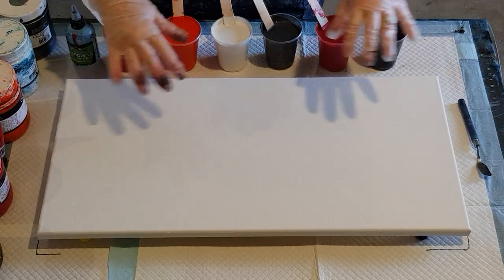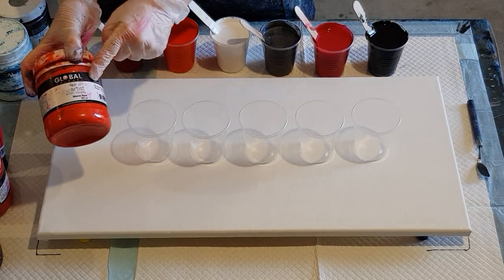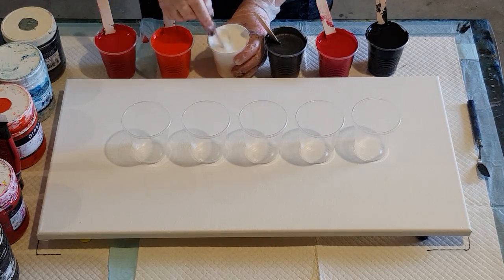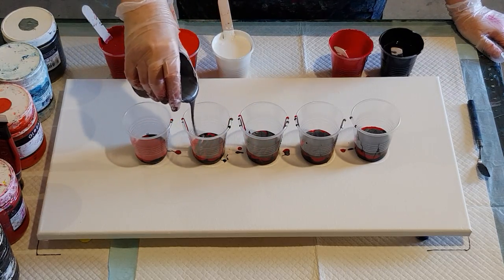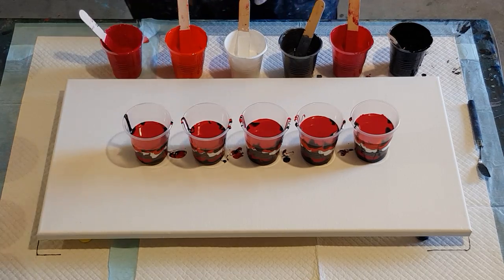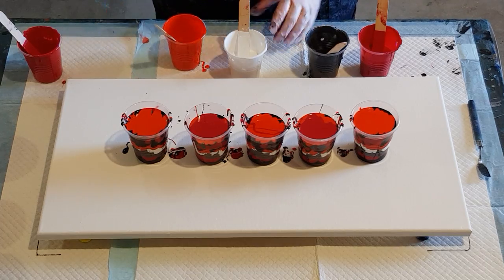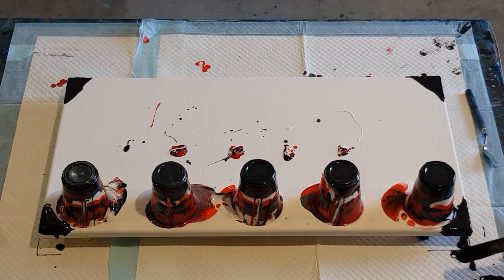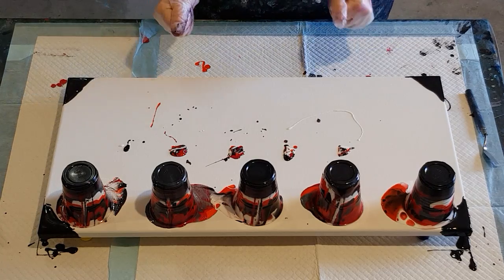169 Flip Cup Pour Using Reds With Glue And Water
Five flip cup pour on 30cm x 60cm (12" x 24") canvas using glue and water as my pouring medium with treadmill silicone oil for cells. I had too much paint and couldn't stretch out the middle.